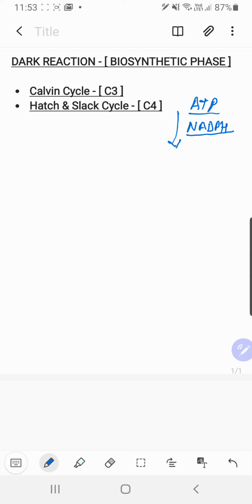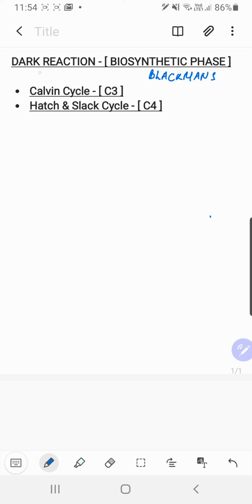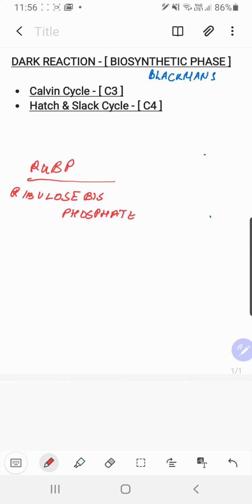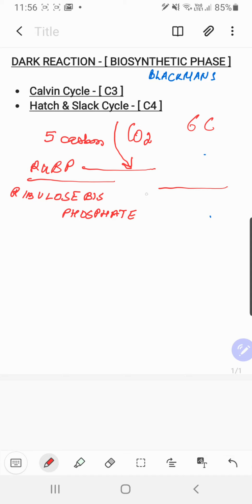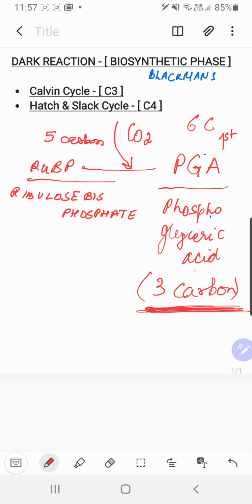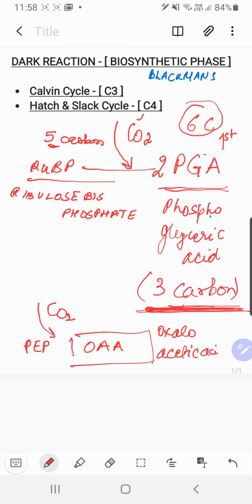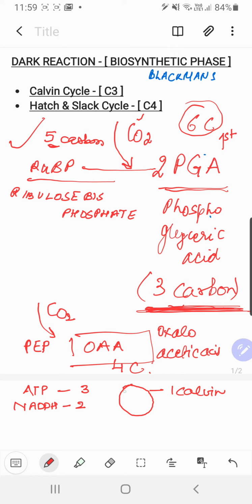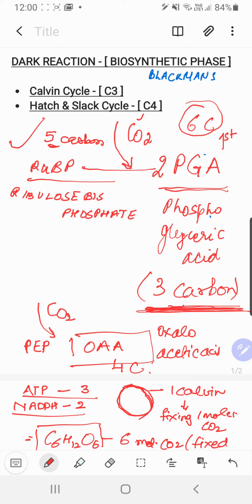Calvin Cycle - 11th class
introduction # c3 & c4 products# c3 & c4 plants